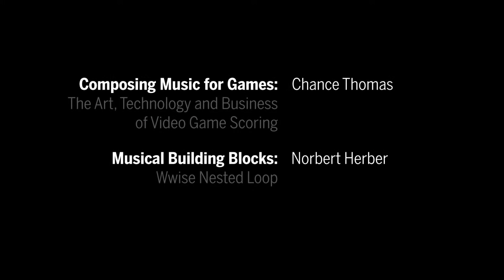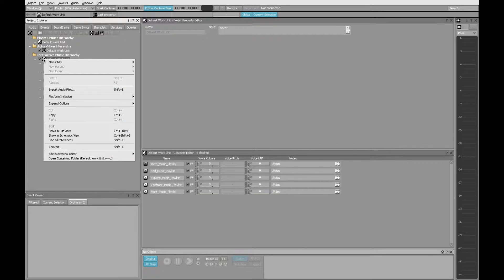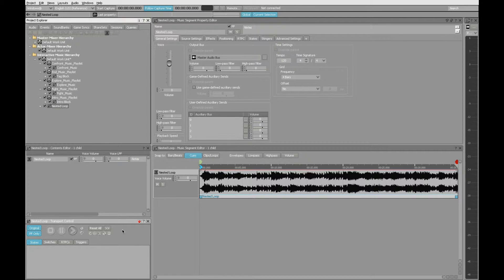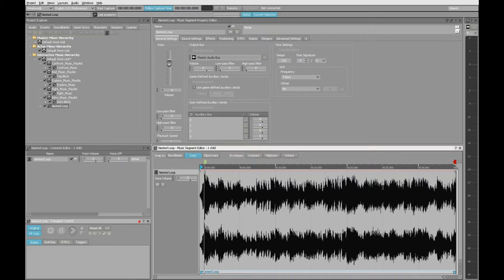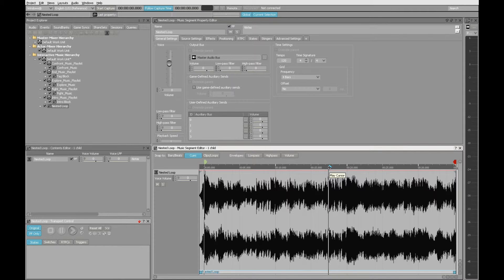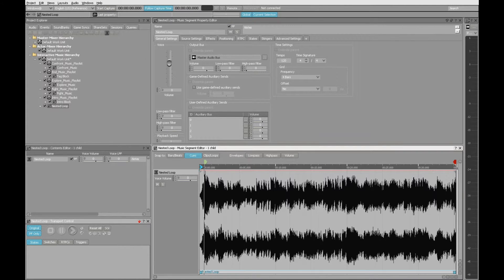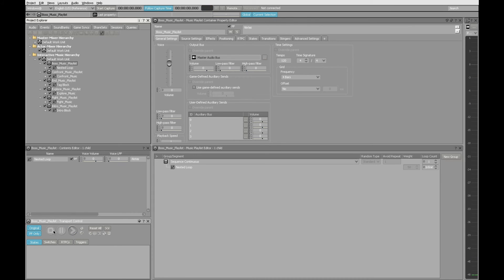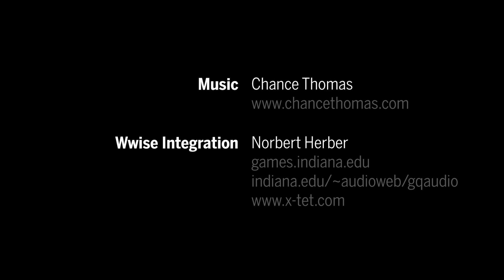Musical Building Blocks: Wwise Nested Loop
Another lesson based on the materials in "Composing Music for Games" by Chance Thomas. This video shows you how to create a Wwise Music Object with a Nested Loop, just one example of what Chance calls "Interior Pathing."